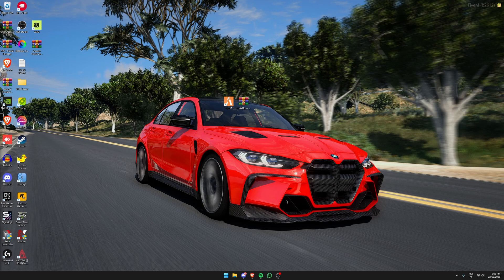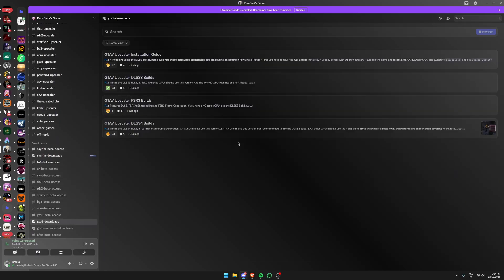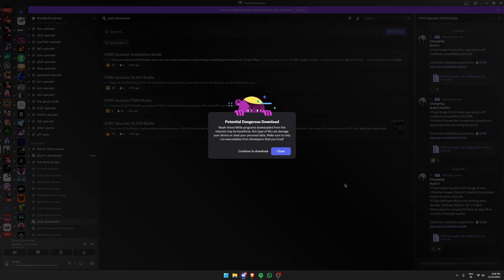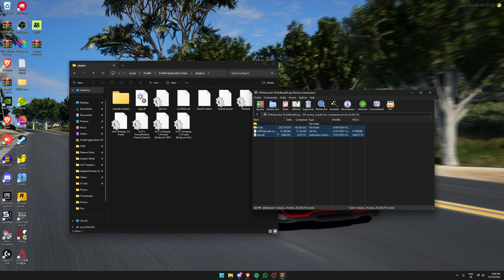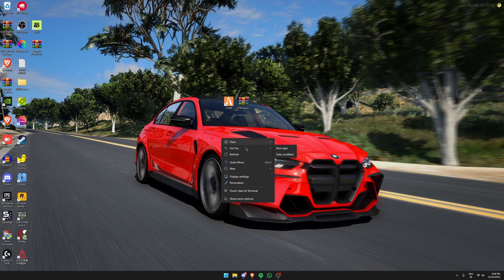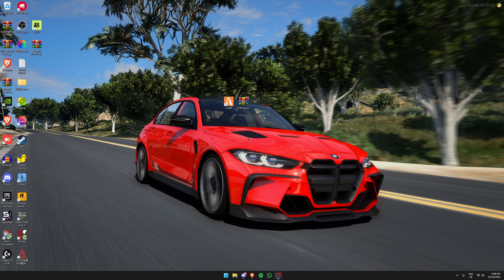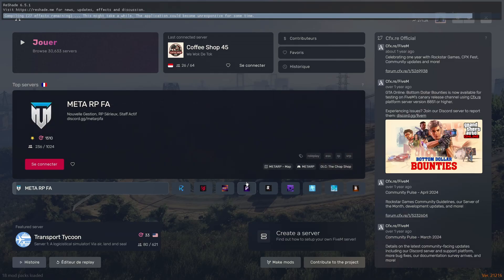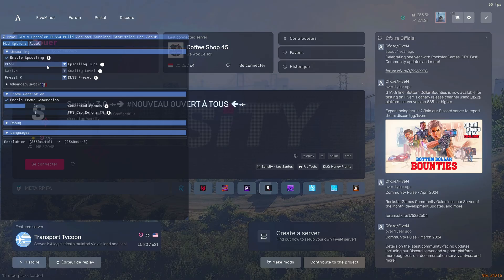2026 Guide: Install Upscaler for FiveM Very Easily! | Step-by-step Tutorial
This video is tutorial on how to install PureDark upscaler for Fivem in very simple steps .